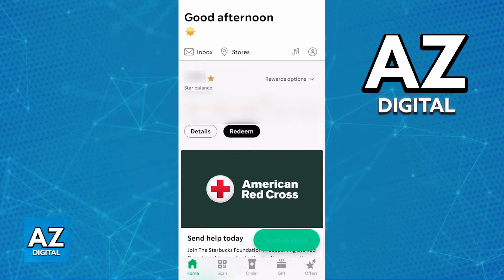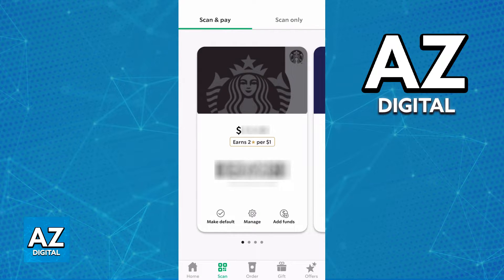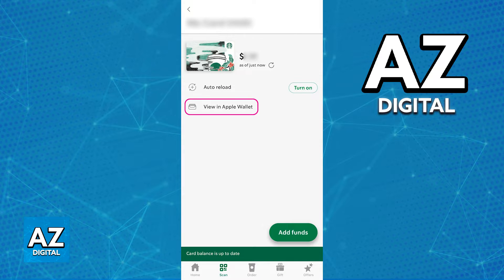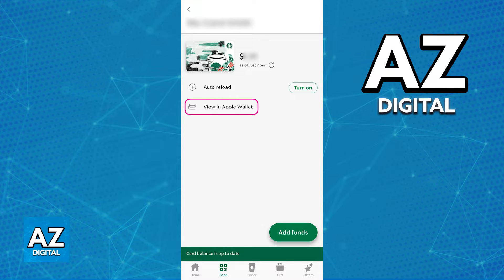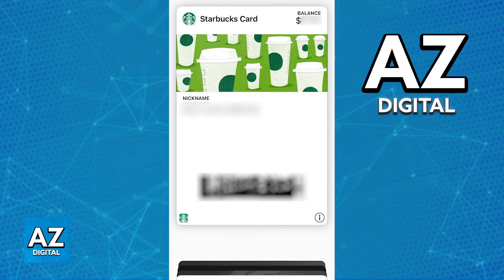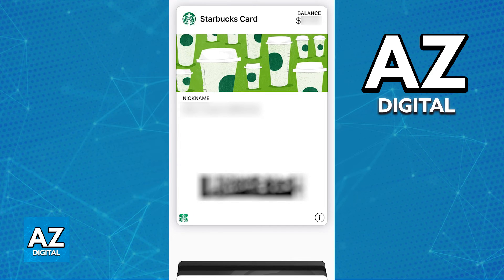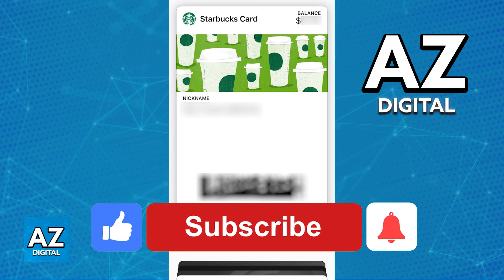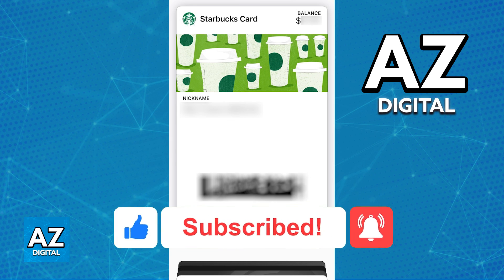How To Add Starbucks Card to Apple Wallet (2025) - Step by Step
In this video I will clear your doubts about how to add starbucks card to apple wallet, and whether or not it is possible to do this.